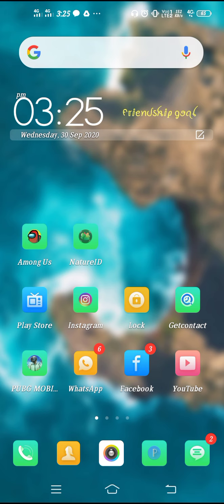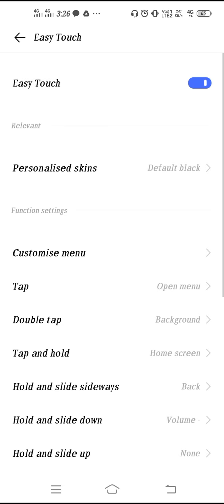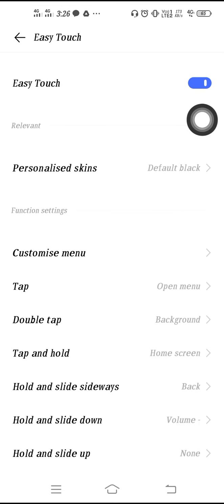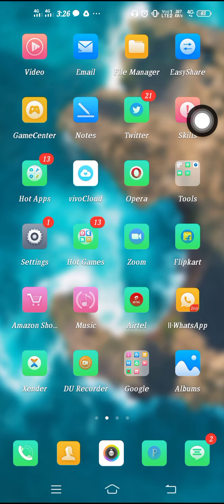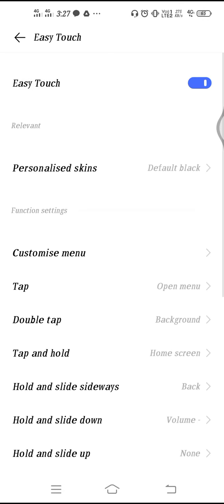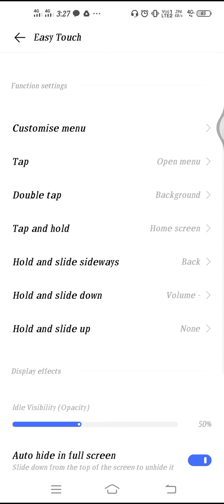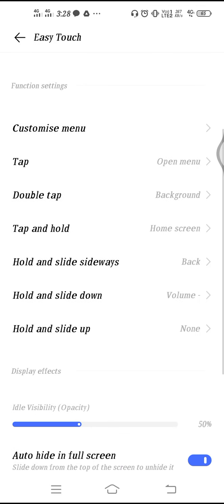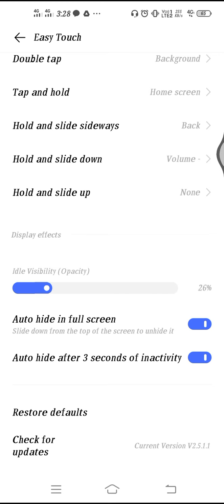How to Use Pointer Speed Setting in Vivo Phones